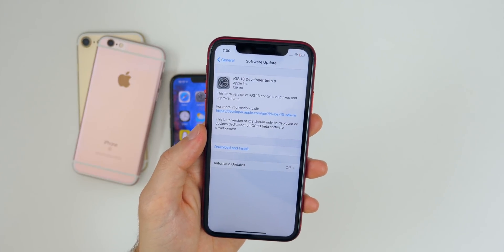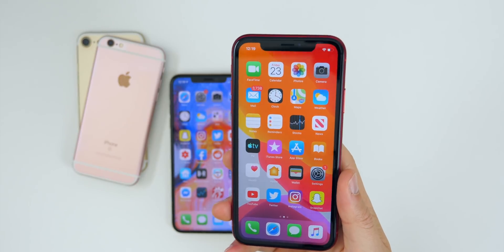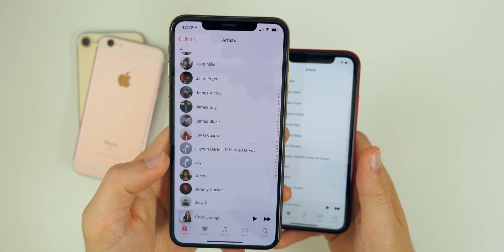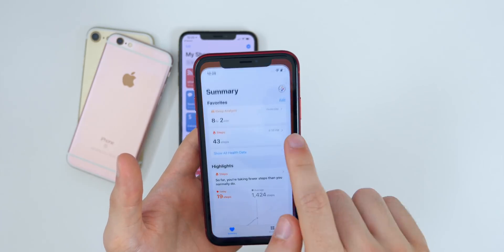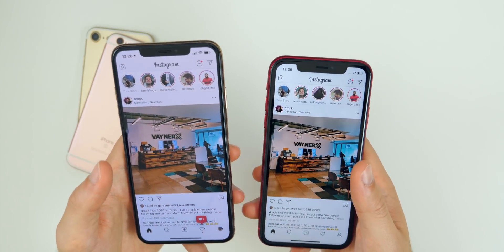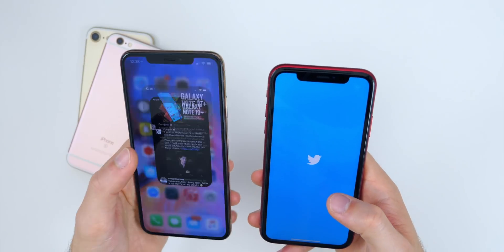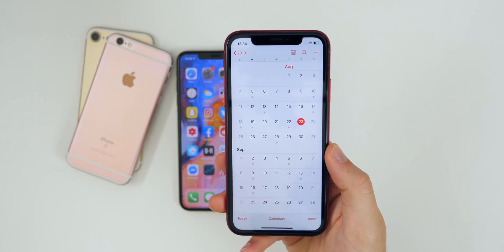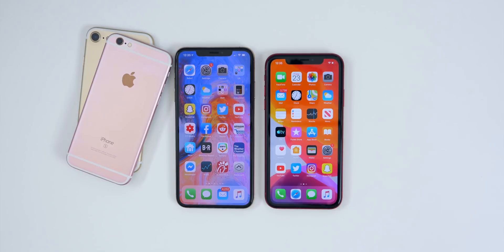iOS 13 Beta 8 Released - What's New?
iOS 13 Beta 8 Released - What's New? | iOS 13 Beta 8 Features & Changes

Apple released iOS 13 beta 8 to developers a little under one week after the release of beta 7. Public beta testers should have also received Public Beta 7.

In this video, we discuss more new features/changes in iOS 13 beta 8 + bugs, performance and battery life on iOS 13 beta 7. We also briefly discuss the potential iOS 13 Beta 9 release date.

What's your favorite iOS 13 beta 8 feature/change so far?

▬ STAY UP-TO-DATE! ▬